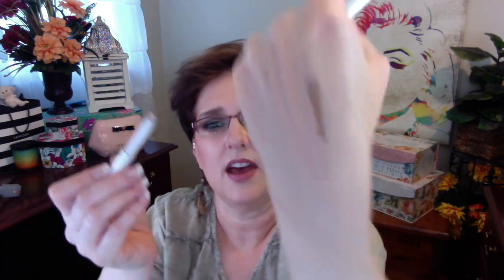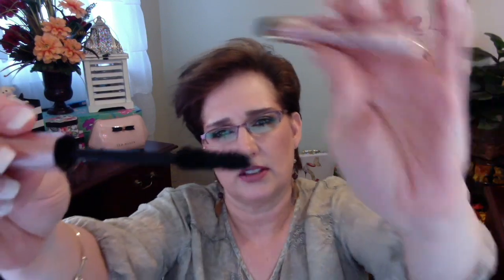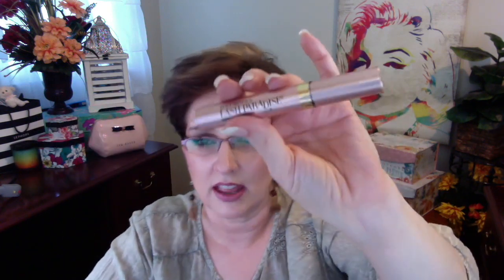August 2017 Favorites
Head Tingle Massager
L'Oreal Infallible Pro Glow Foundation (202 Creamy Natural)
L'Oreal Infallible Pro Glow Concealer (Classic Ivory)
Miropure Infrared Flat Iron
The Pink Pick Comb Thingie
Jumbo Rake Comb
John Frieda Hot Hair Brush
Max Block Sunscreen (Sorry they didn't have at $tree online)
Mally Beauty Eyeshadow Sticks
L'Oreal Lash Paradise
Sabra Taco Inspired Hummus (I think you wanna get that at the grocery store LOL)

🌺MAKEUP THAT I USED TODAY🌺

HOURGLASS: Ambient Mood Blush:

Too Faced Brow Envy:
Too Faced

Jaclyn Hill Morphe X Palette (Hope it's back in stock)

Guerlain Meteorites:
Amazon (Save $20!)

Elizabeth Arden Lip Liners (Orchid & Sugar Kiss):
Elizabeth Arden

Elizabeth Arden Lipstick in Iced Grape:
Elizabeth Arden

⚠️️FTC Legal Jazz: Most of the links I gave up TV to make for you will earn me a few cents and EVENTUALLY I might be able to buy something new to review WorldsGreatestRhymer⚠️️

🌺WAYS YOU CAN FIND ME🌺

Glitzy Fritzy
1350 W. Southport Rd. C115

GUESS WHAT? Jesus Loves You & So Do I! xoxoxo Mary